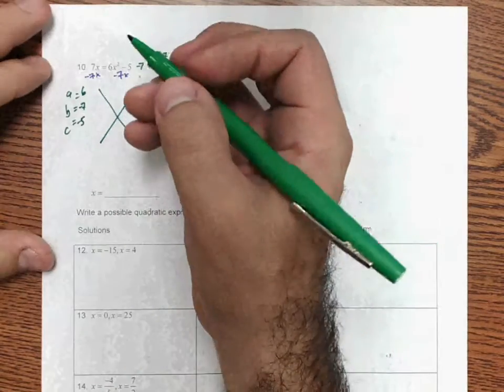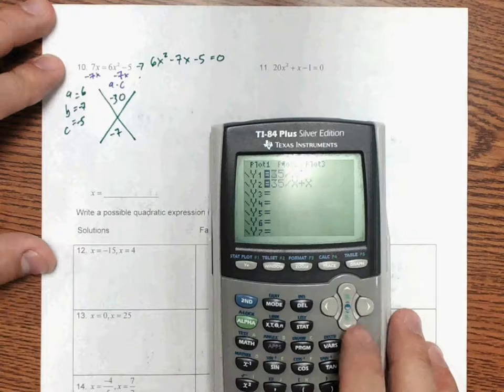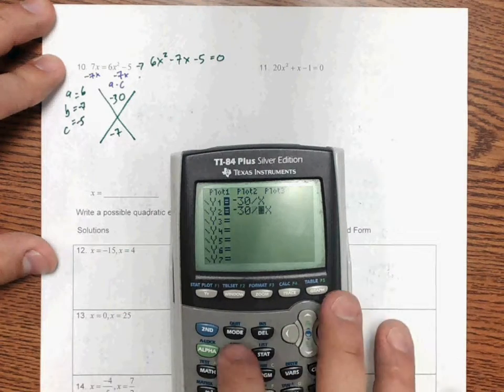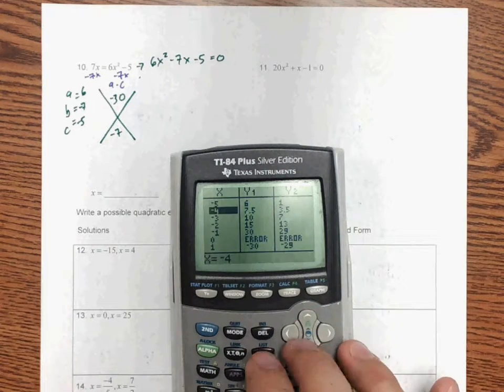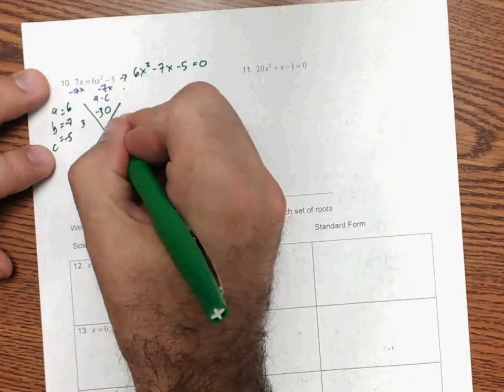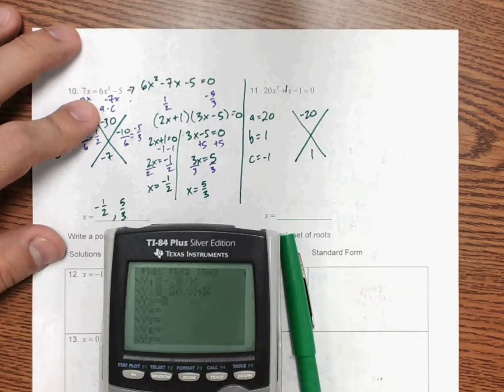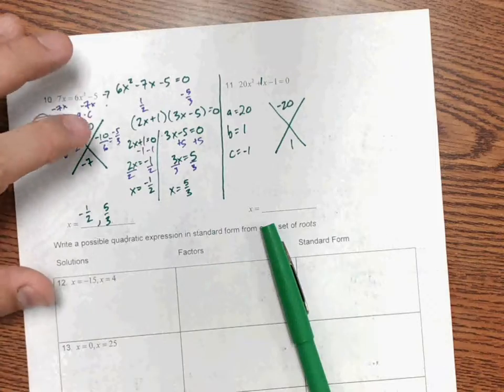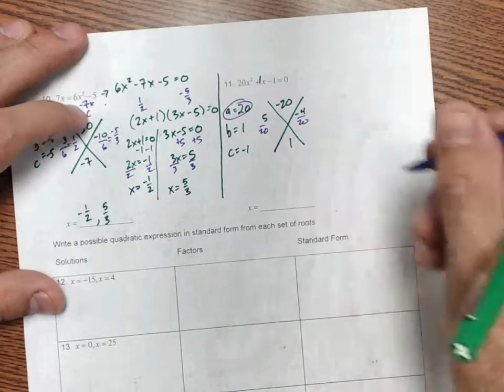Solving Quadratics Quiz Part 2